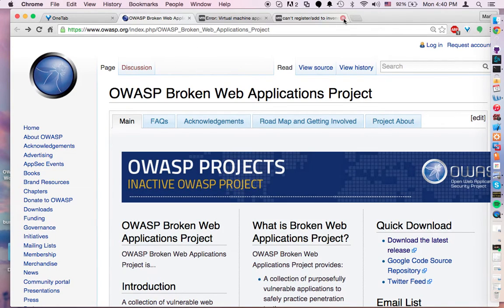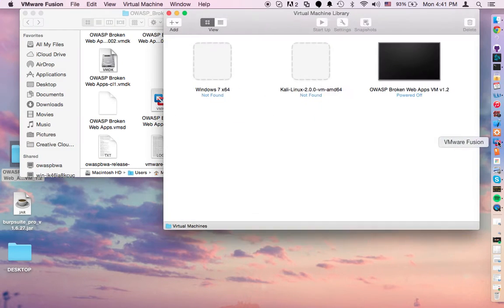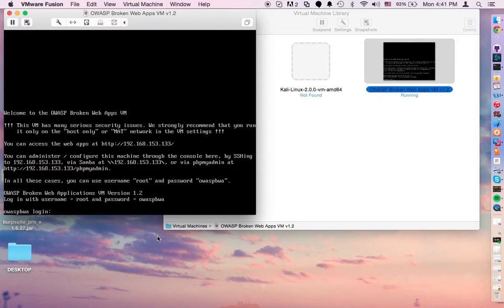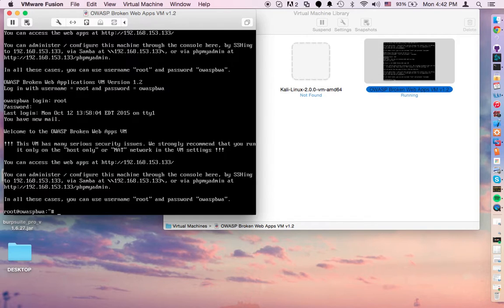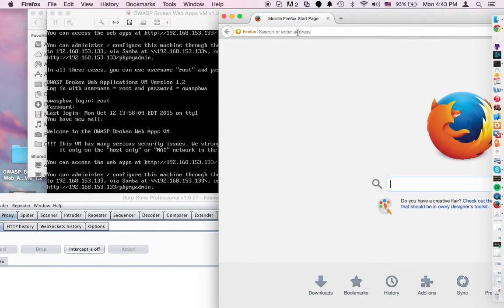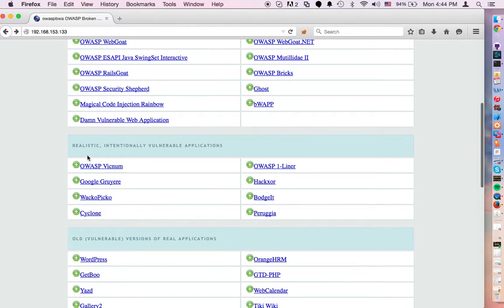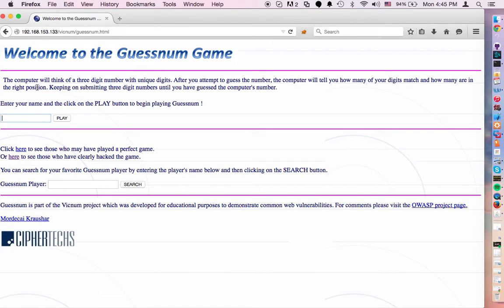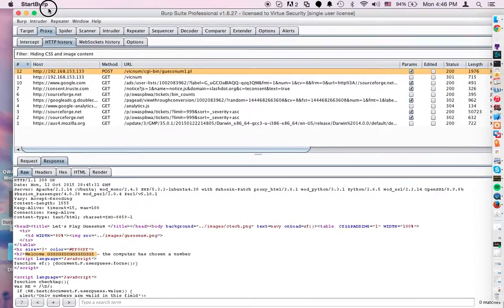Owasp broken app VM tutorial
This is a quick tutorial on how to download the OWASP Broken Web Application VM for the purpose of testing the broken web apps in Burp.  It assumes you already have a browser that uses a Burp Proxy (if not, see this

For a longer more detailed explanation on OWASP Broken Web Application VM see this video: